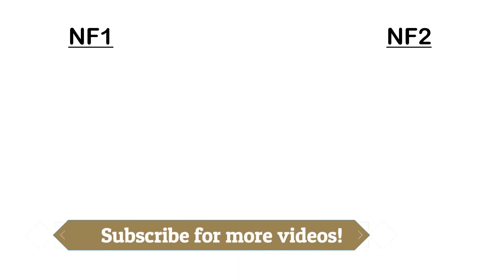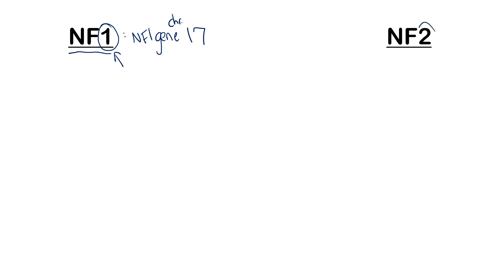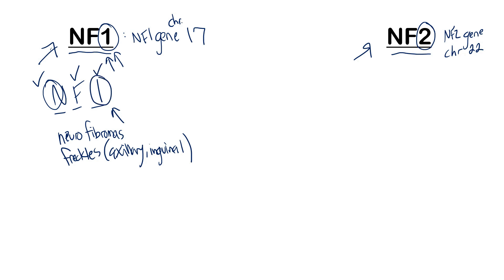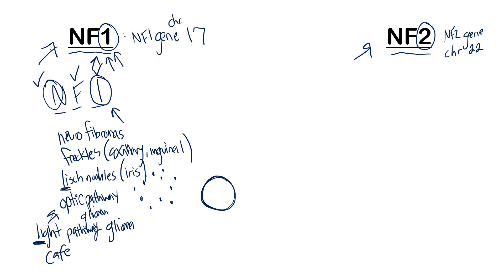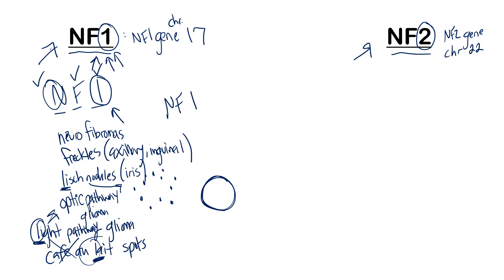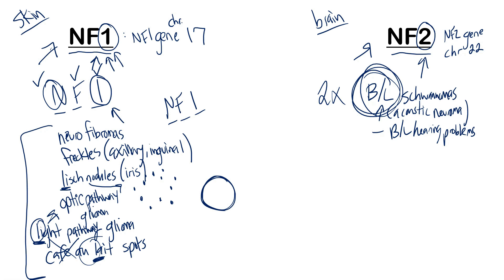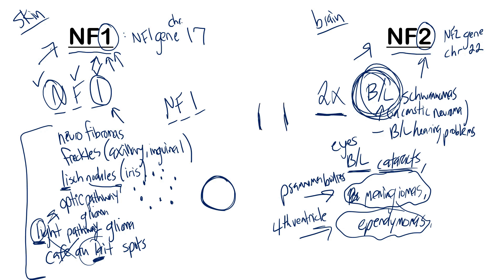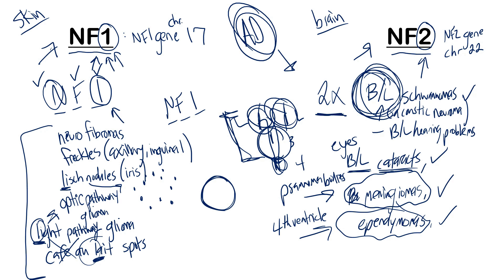Neurofibromatosis (NF) 1, 2 Mnemonic | USMLE STEP, COMLEX, NCLEX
Awesome video on neurofibromatosis (NF) 1 and 2, along with McCune-Albright Syndrome.  We look at the genetics behind NF 1 and 2, along with super cool mnemonics to remember the clinical presentations of each of them.  The video ends with a quick comparison of McCune-Albright Syndrome.  The video discusses Cafe Au Lait spots, brain neoplasms, lisch nodules, and other symptoms that present in their given subtypes.

Happy Studies :)